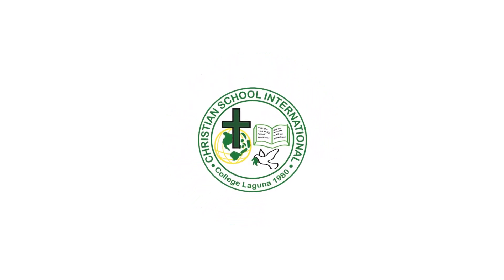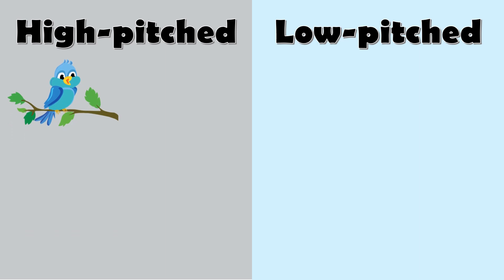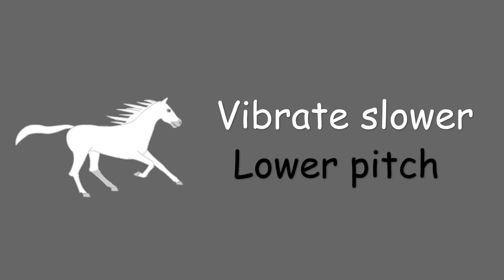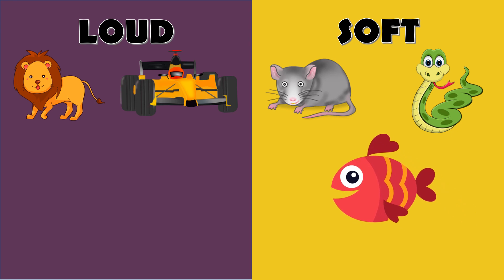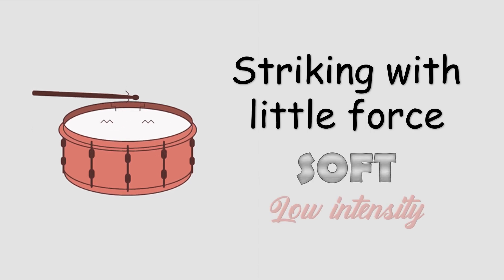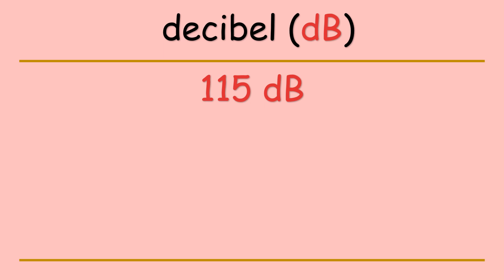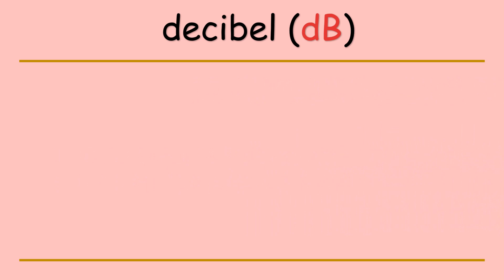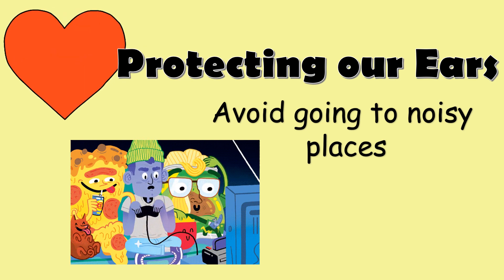Grade 4 LESSON#2 - Sound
Let's find out:
* What are the pitch and intensity of a sound?
* How can we change the pitch and intensity of a sound?
* What are the dangers of loud sounds and how can we protect ourselves from them?